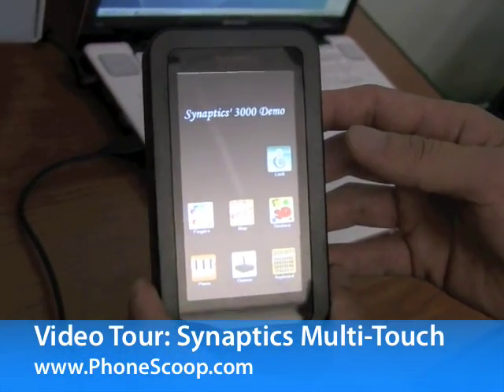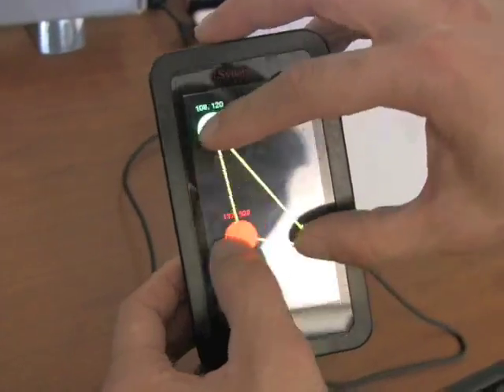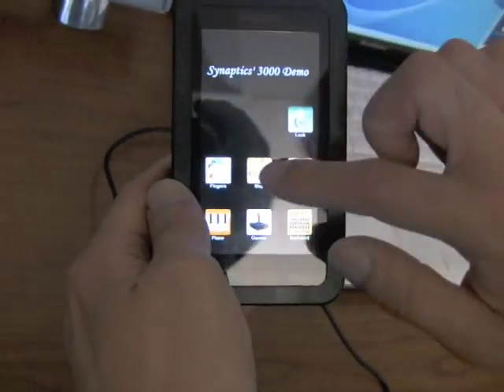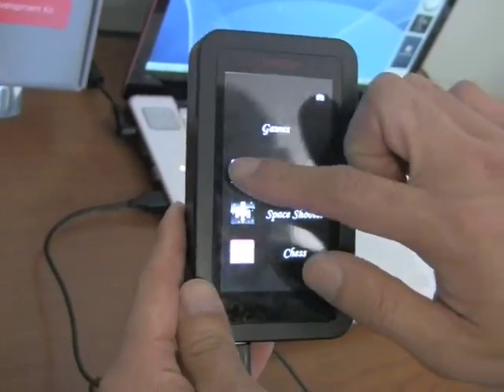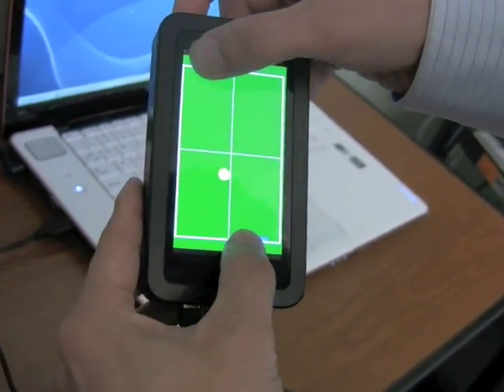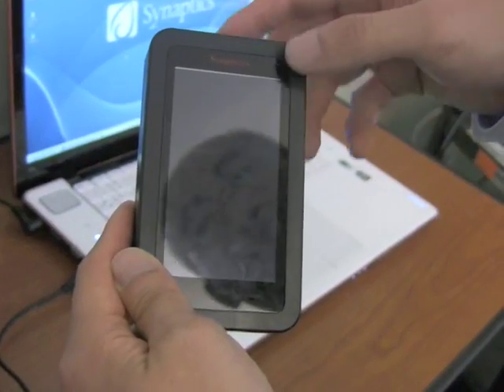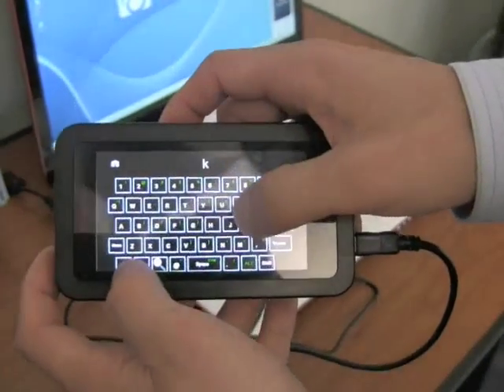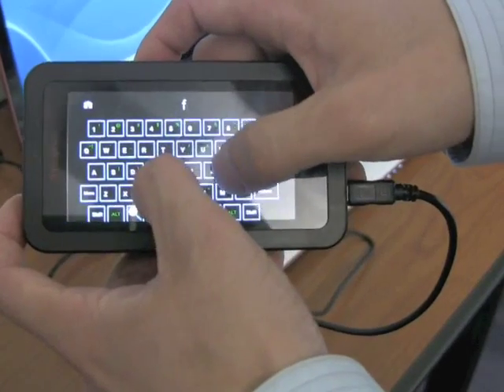Synaptics Multi-Touch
Here is a video tour of how Synaptics 3000 Series multi-touch sensor will work.